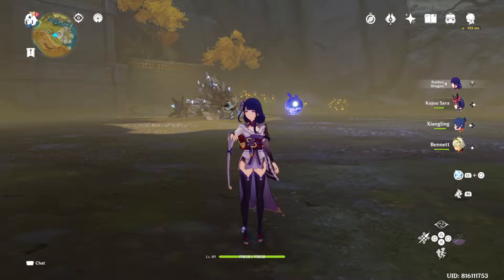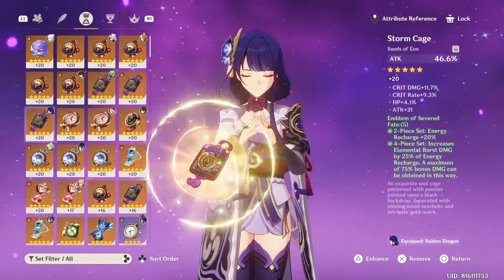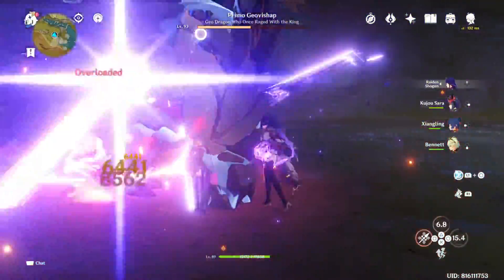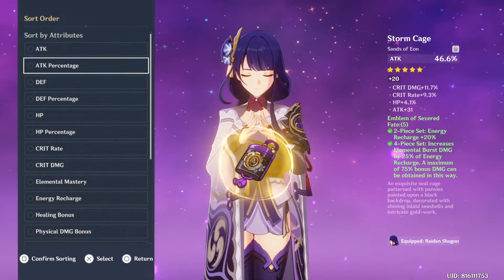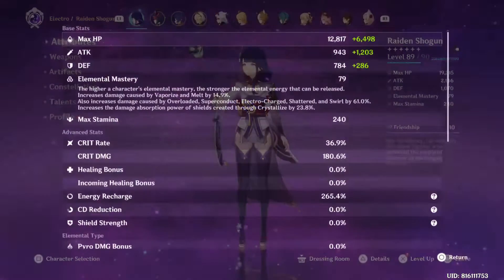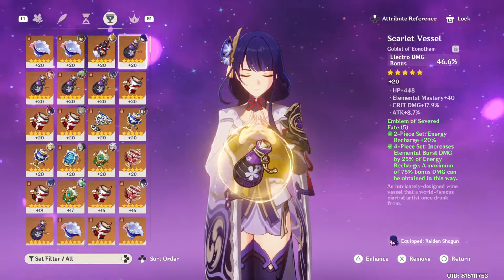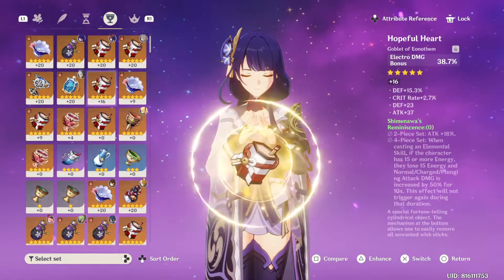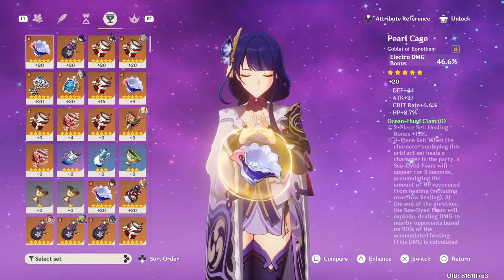WHY ELECTRO DOESN'T SUCK Genshin Impact